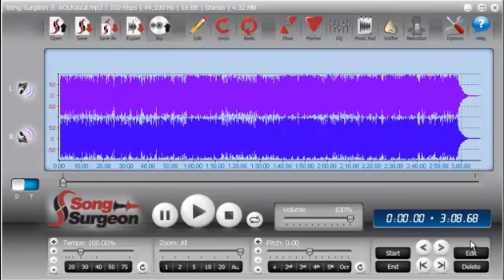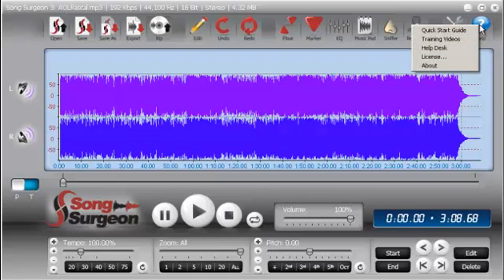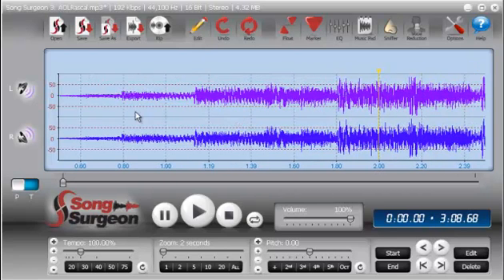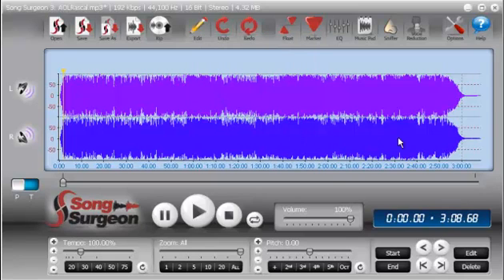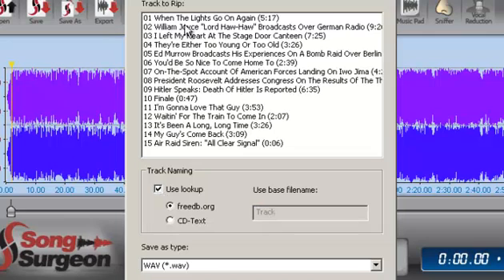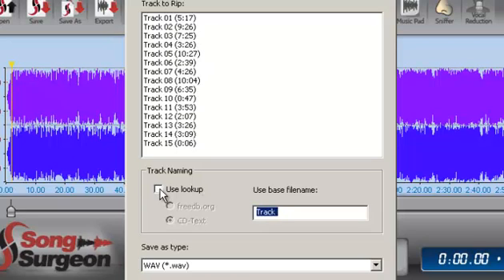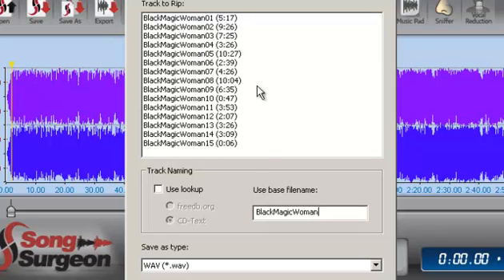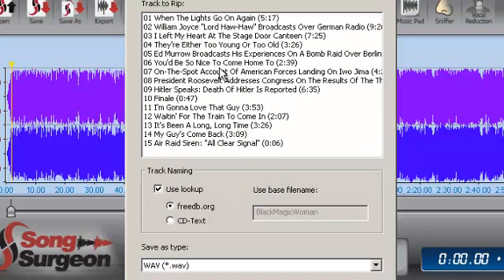Song Surgeon - Changes in Version 3.0.4.1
- The newest release of Song Surgeon contains three main changes. One is a rework of the ripping dialog box. The second is a CD lookup facility where Song Surgeon is now able to grab the track names of CD's and insert these in the ripping box. Lastly, the newest release contains new editing features that allow users to fade-in and fade-out.